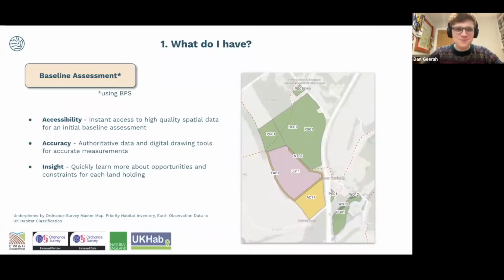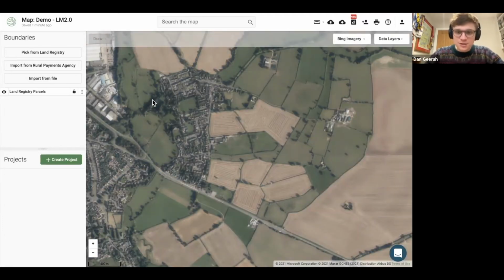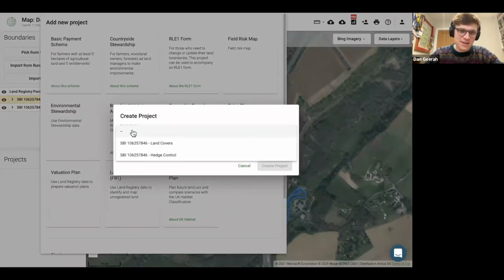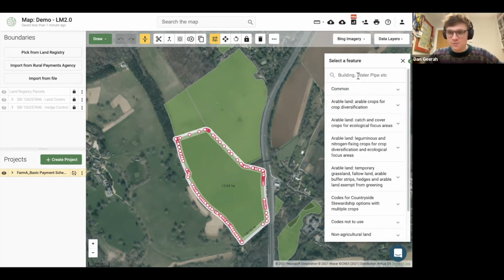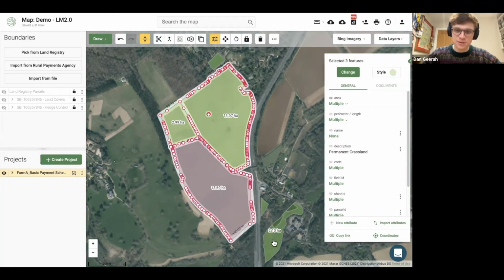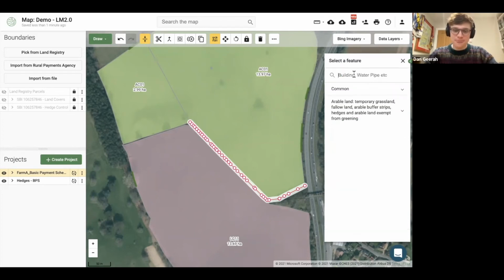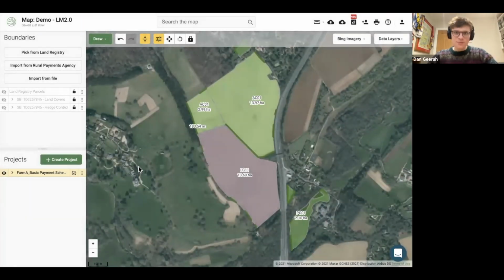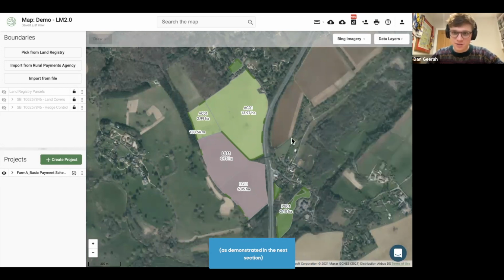Conducting a baseline assessment using BPS - Module 3a (Land App, part 2)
In this video, Dan showcases how the Land App can be used to both baseline your farm (i.e. understand exactly your farmland areas) and complete a BPS application at the same time.